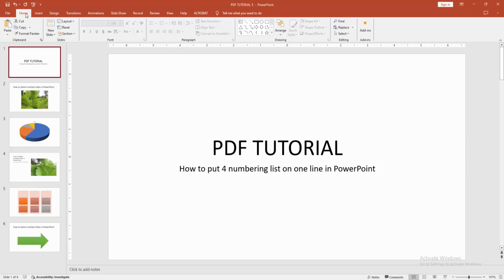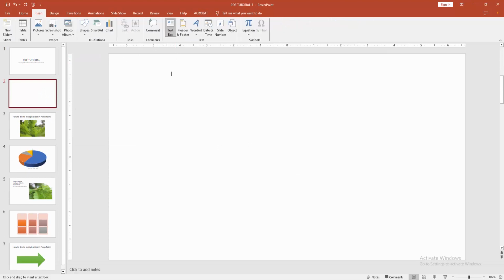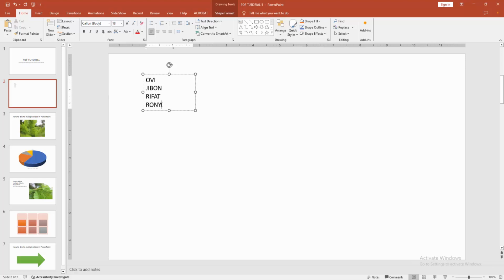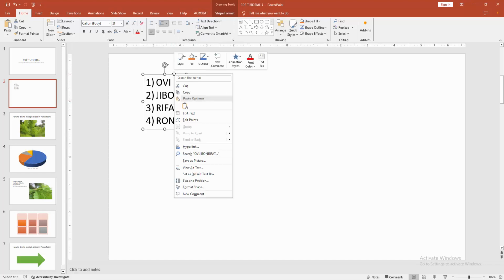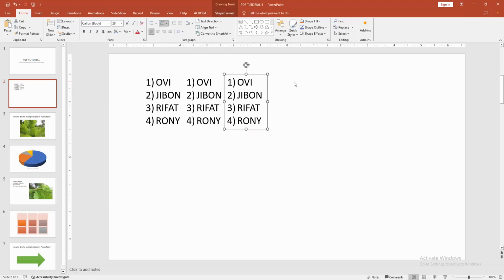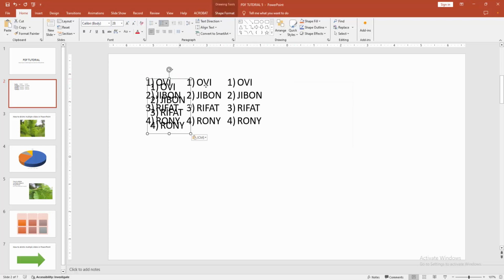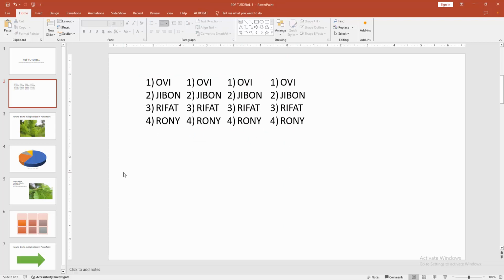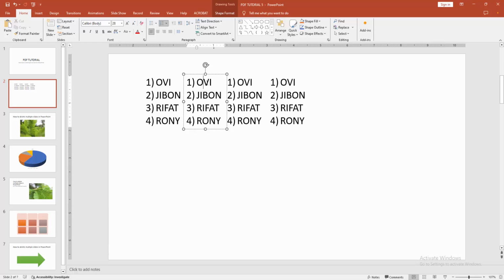How to put 4 numbering list on one line in PowerPoint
Assalamu Walaikum,
In this video I will show you, How to put 4 numbering list on one line in PowerPoint.  Let's get started.